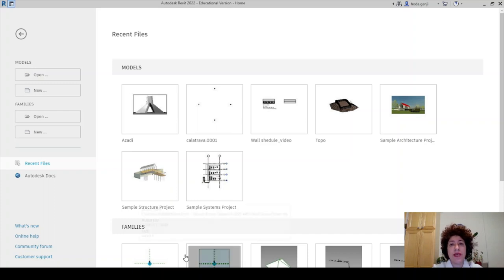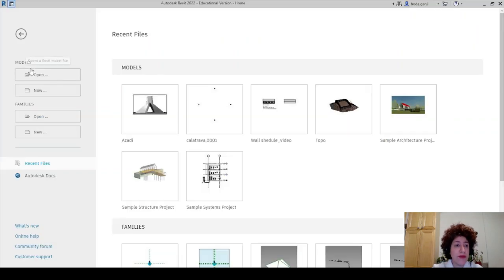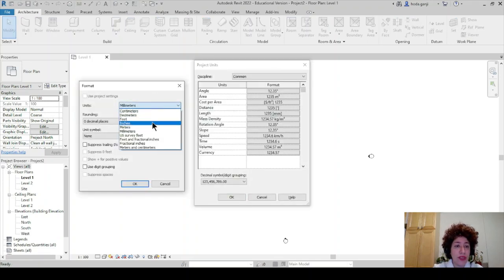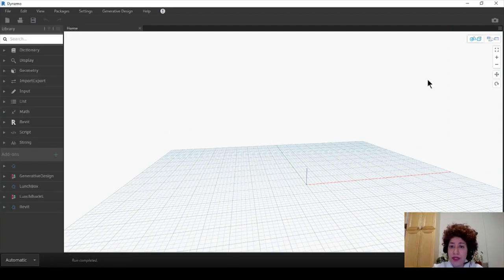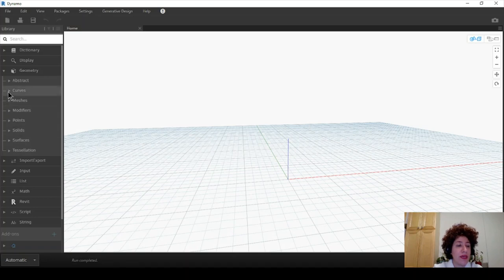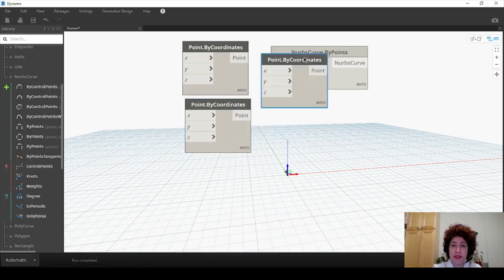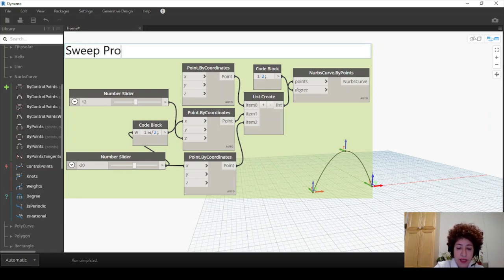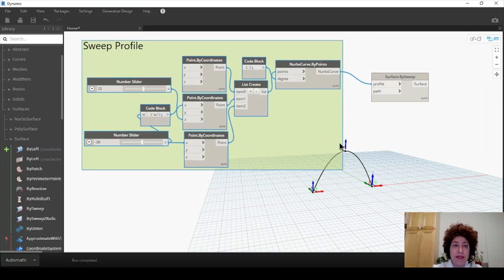An approach to model Calatrava’s project in Dynamo, Revit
"This video shows how we can create a surface by Sweep, and use Get Isoline to create the secondary structural elements in Dynamo, Revit."